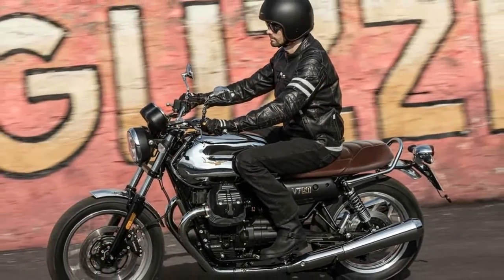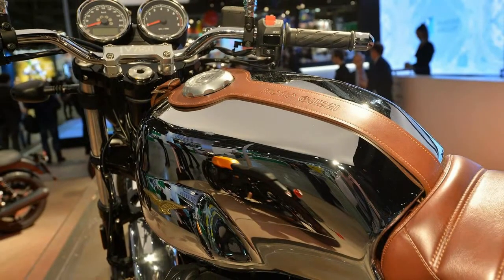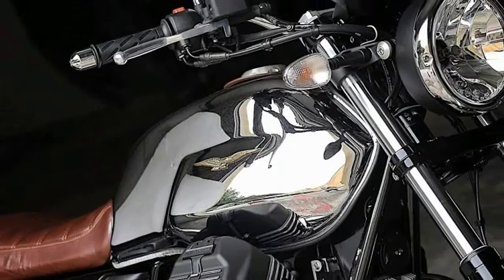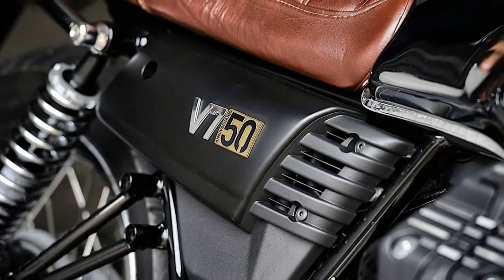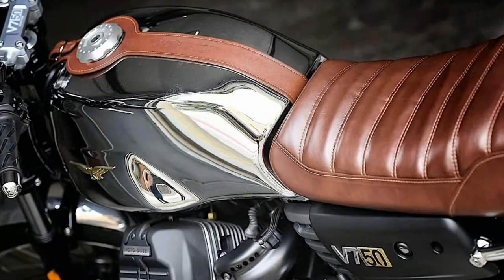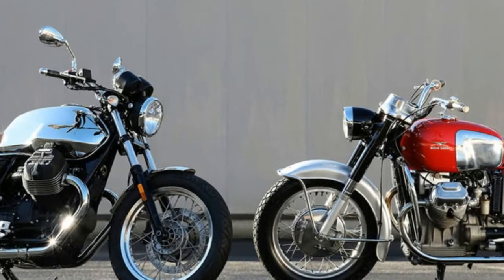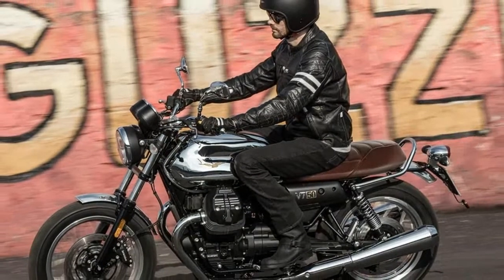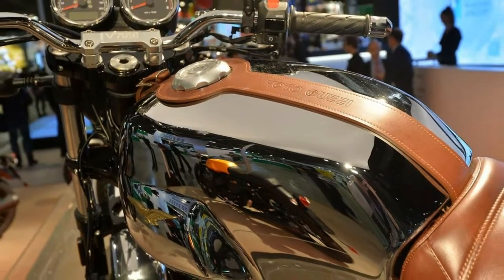NEWS UPDATE !!!2018 Moto Guzzi V7 III Anniversario Price & Spec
NEWS UPDATE !!!2018 Moto Guzzi V7 III Anniversario Price & Spec  - The 2018 Moto Guzzi V7 III can be had in three well-known and popular versions: the dark-themed Stone, the classic-looking Special, and the Racer, which represents the successful sports heritage of the company.

██████ GET DAILY UPDATES! NOW! ██████